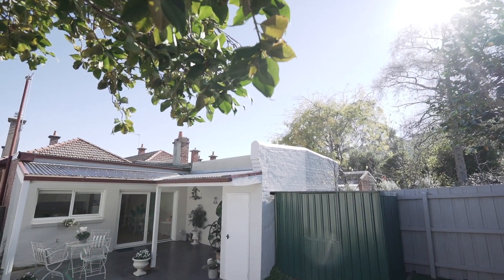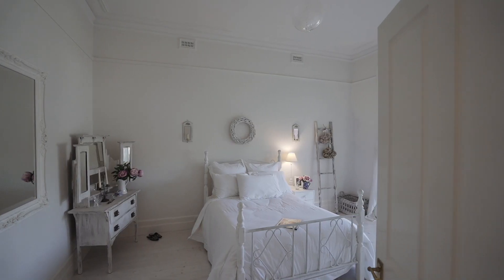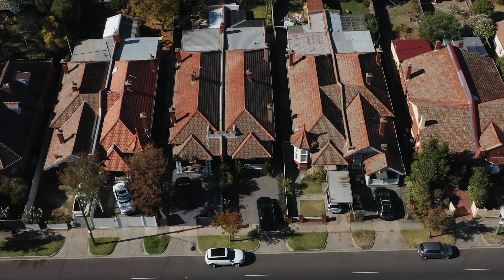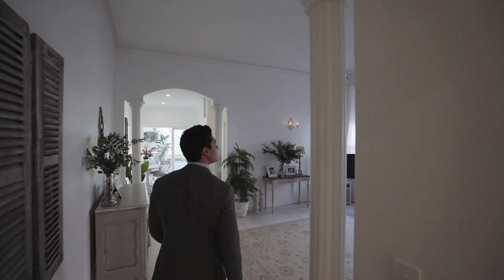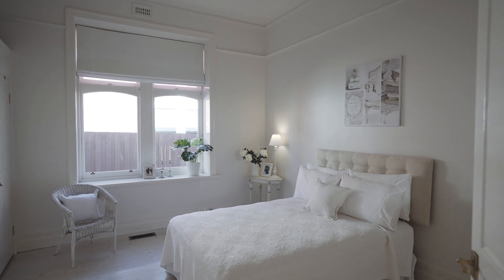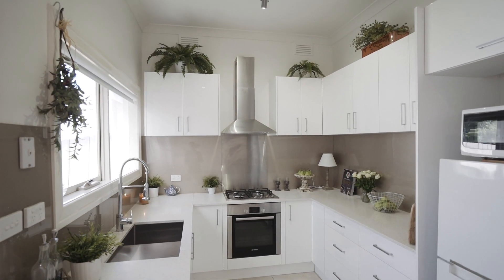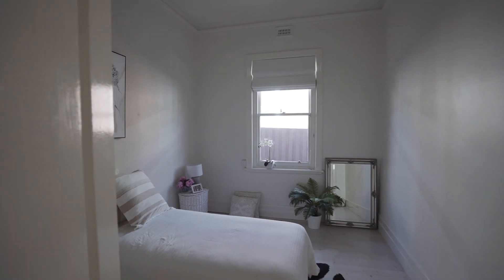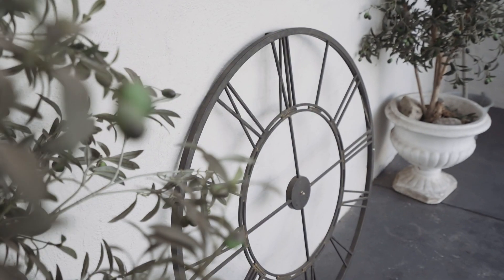VENDOR INTERVIEW - 36 DENMARK STREET, KEW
VENDOR INTERVIEW - WHITEFOX REAL ESTATE